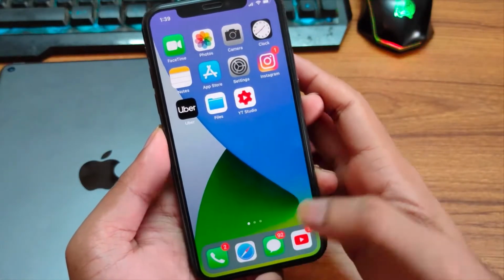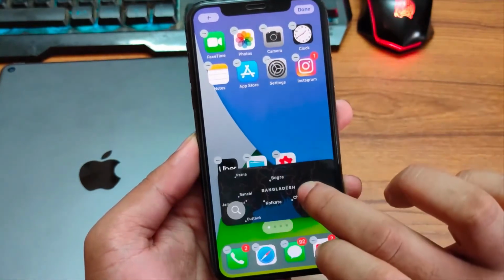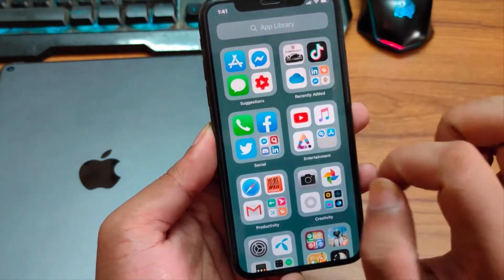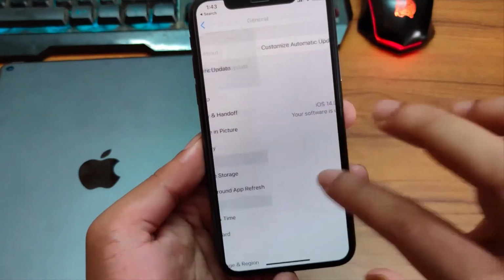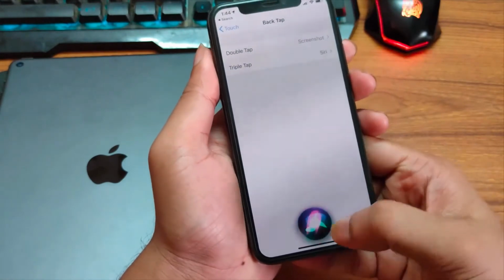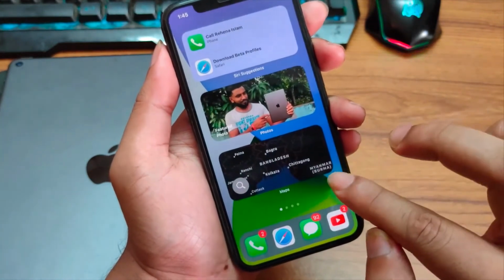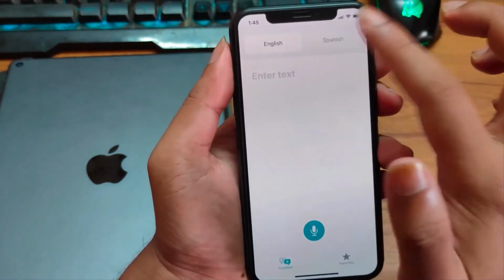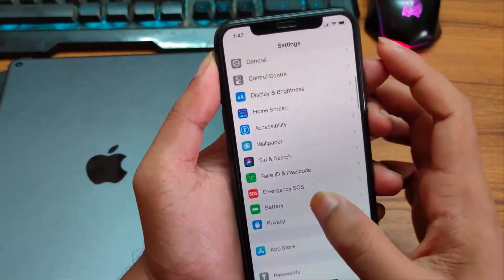iOS 14 Top new features | How to Install iOS 14 | iOS 14 Supported Device List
What's New in iOS 14! iOS 14  Hidden Features
How to install iOS 14 in Your iPhone Tutorial.

iOS 14 Supported Device List:
iPhone 6S, iPhone 6S Plus and iPhone SE (first generation)
iPhone 7 and iPhone 7 Plus
iPhone 8, iPhone 8 Plus and iPhone X
iPhone XS, iPhone XS Max and iPhone XR